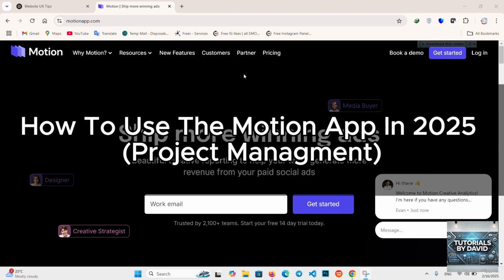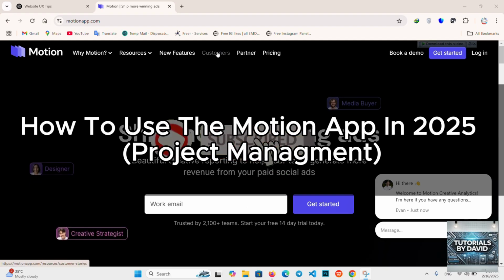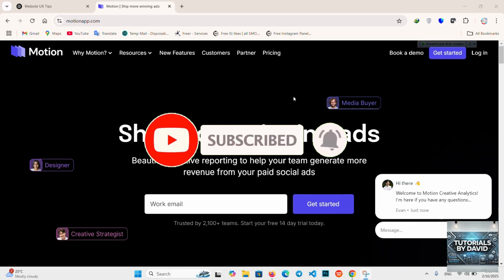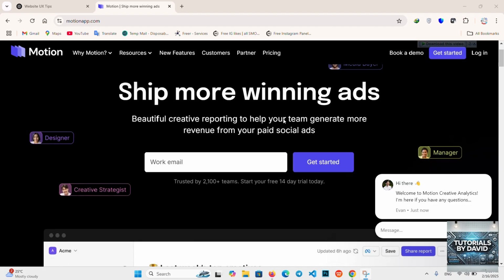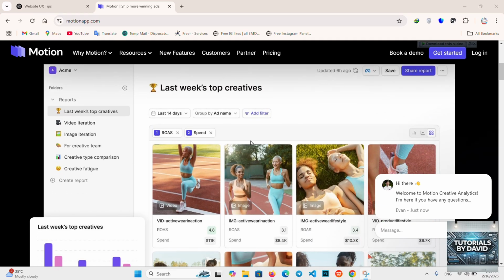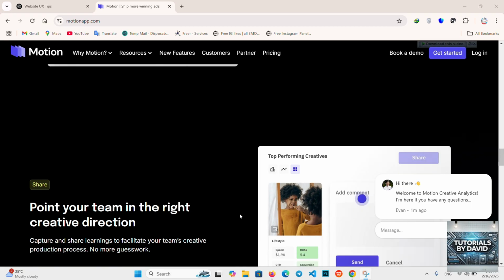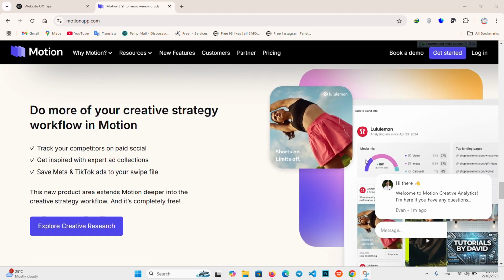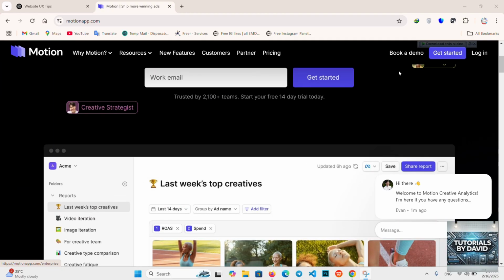How To Use The Motion App In 2026 (Project Managment)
📲💡 How to Use the Motion App in 2026 (Project Management)

Download and open the Motion app. After logging in, create a new project or task by tapping the "+" button. Add details like deadlines, priorities, and team members. You can organize tasks by categories or assign them to different stages. Use the calendar view to track progress and set reminders. Motion’s AI can help you prioritize tasks and optimize your schedule.

⚡ Takeaway: Motion simplifies project management by letting you organize, track, and optimize your tasks with ease.